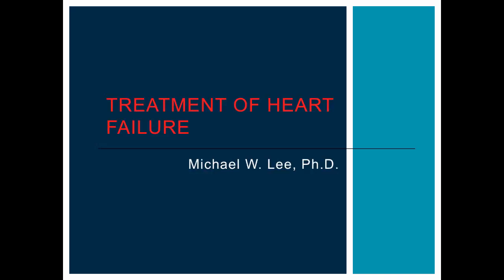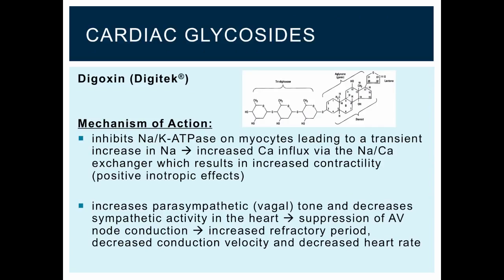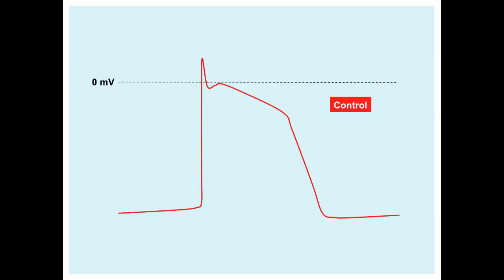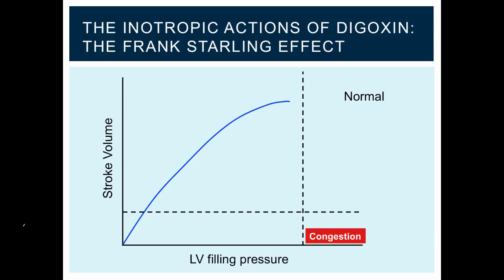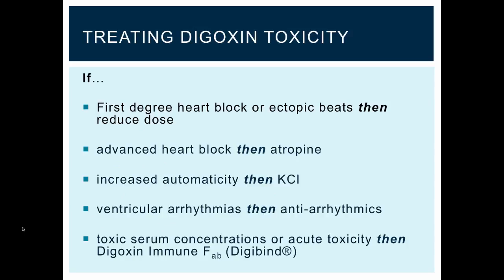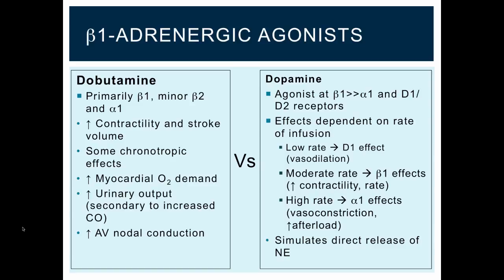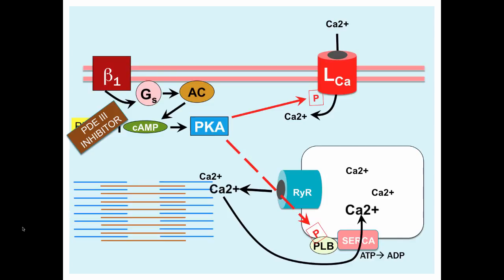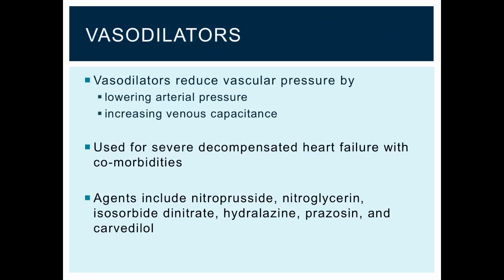Heart Failure Pharmacology- PharmacologyWorld.com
Pharmacology World videos are now hosted on STAT!Ref.

A full length video from the PharmacologyWorld.com session covering the drugs used to treat heart failure.

Pharmacology World videos were designed to help you master drugs for course exams and national standardized tests.